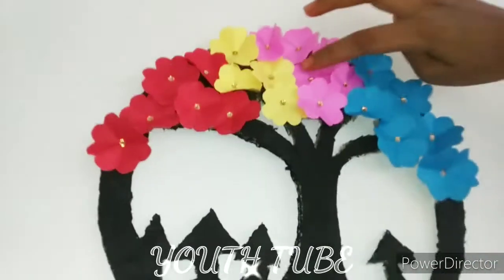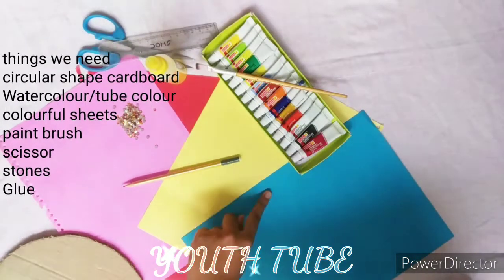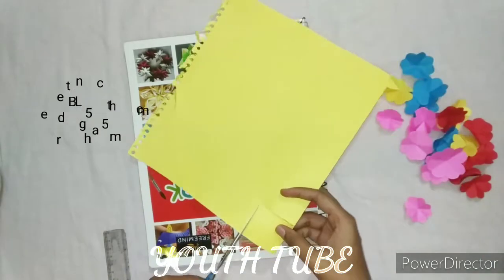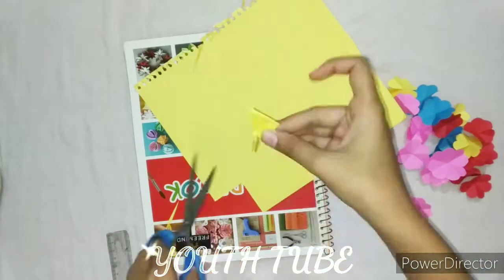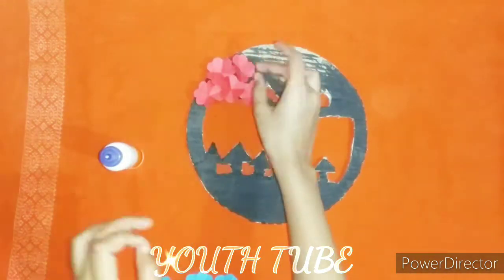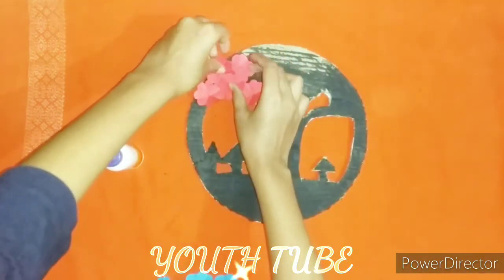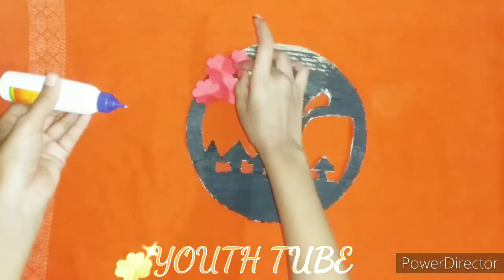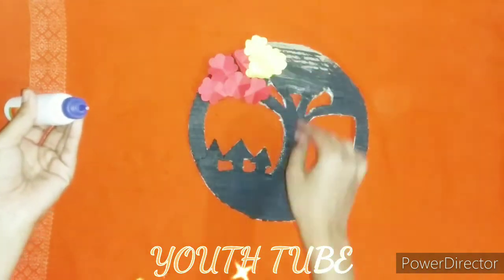wall hanging with colourful paper flowers / diy wall hanging / youth tube